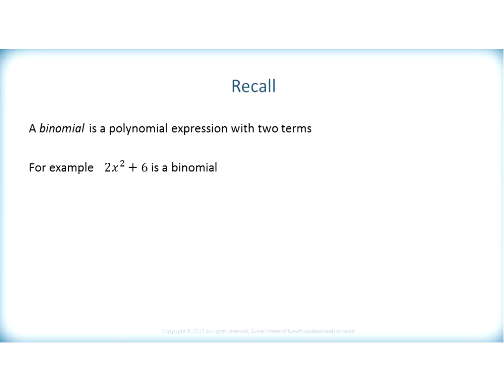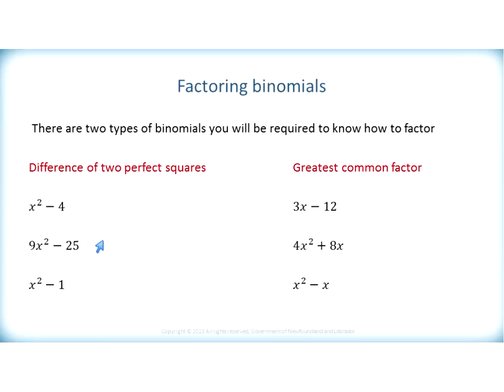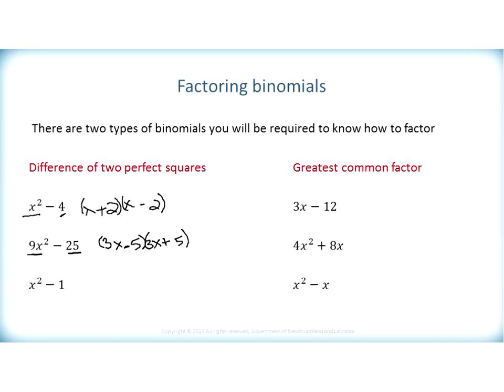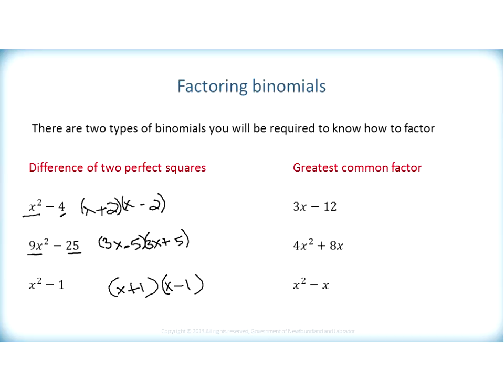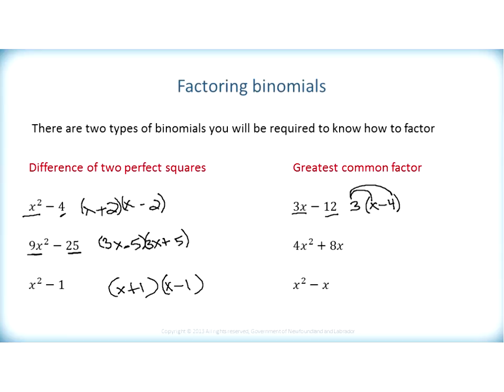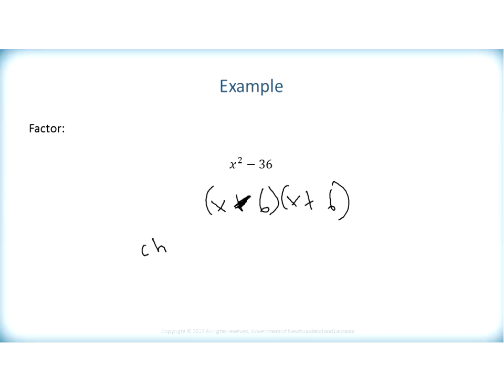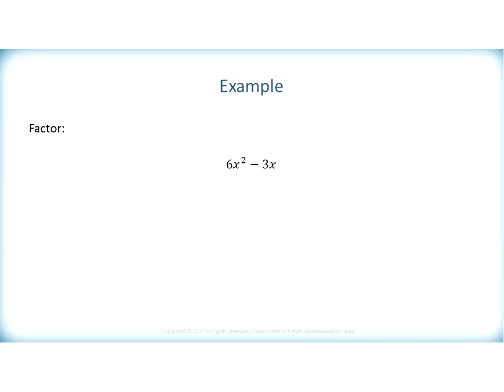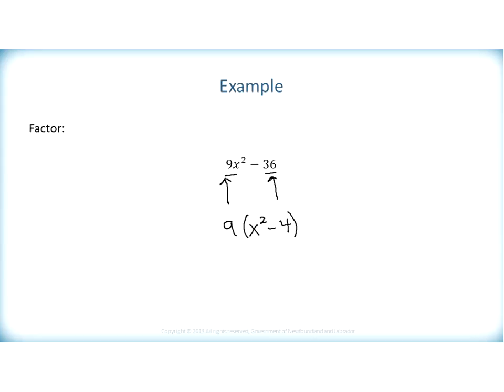Math 3201 - Ch.4 Introduction - Review of Factoring Binomials